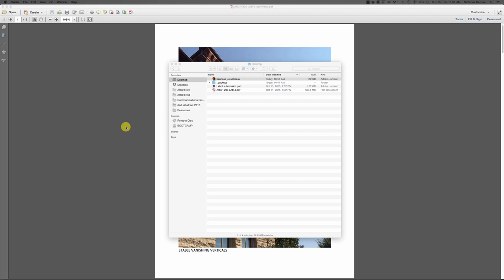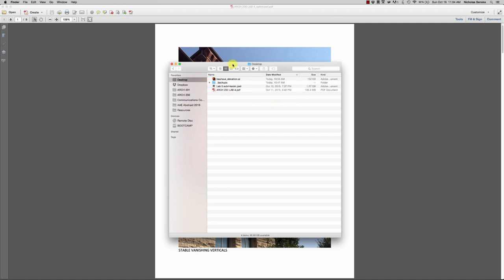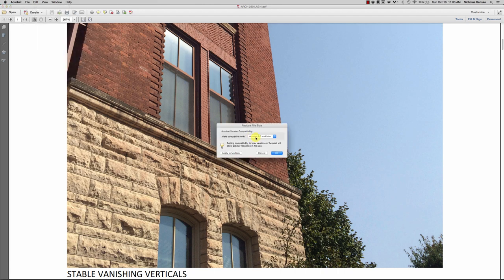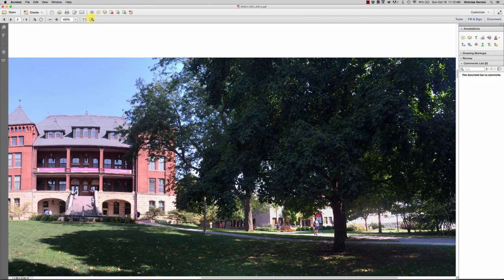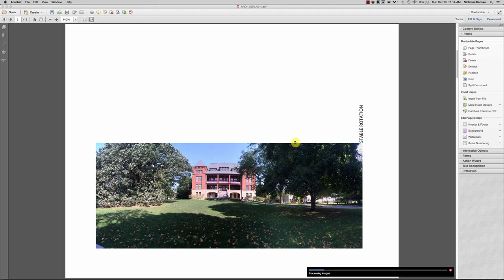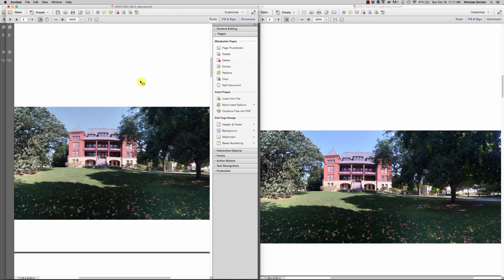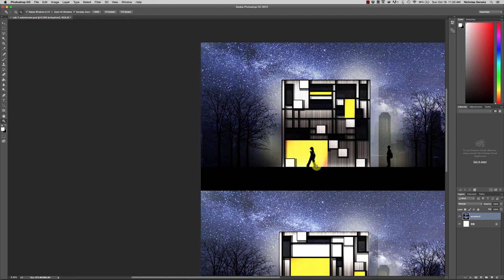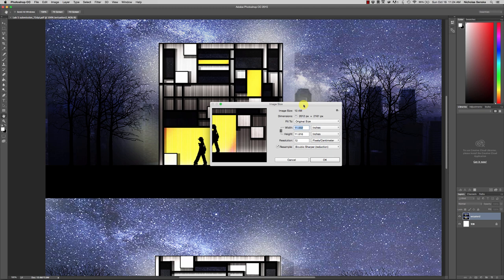ARCH 230 - Reducing file size with PDF and dpi settings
This tutorial explains how to create PDF files that are smaller while still being reasonably high quality. I describe the different Acrobat settings for reducing and optimizing images, then I talk about Photoshop settings for image size and dots per inch (dpi). Last, I briefly review how vector-based images, such as those from Illustrator, relate to PDF and file size.